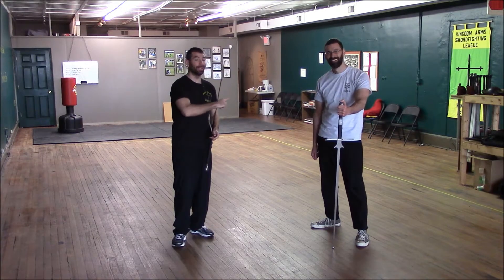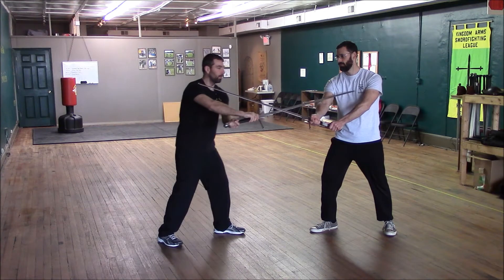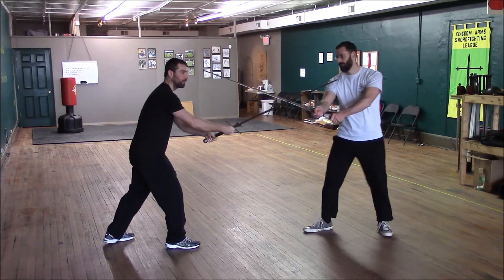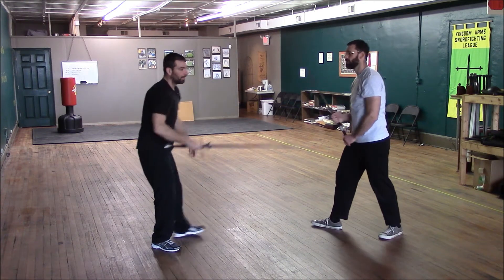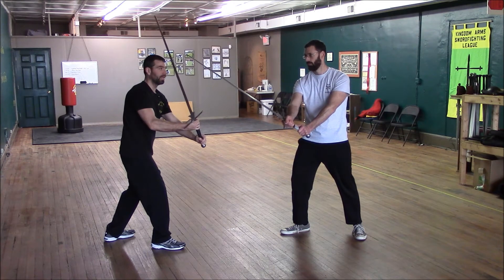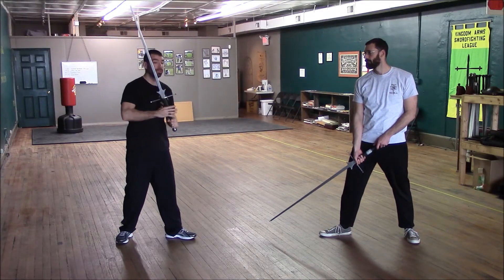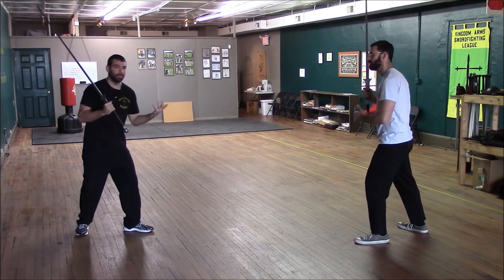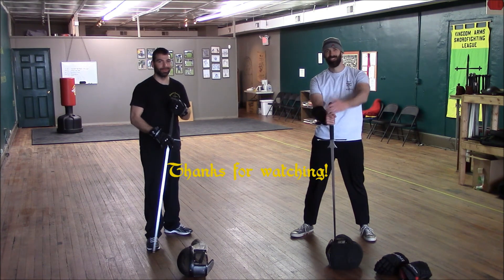Durchwechsel and Zucken: Longsword Lesson 17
Here is a pair of very similar techniques used to move to the other side of your opponent's sword, the Durchwechsel and the Zucken.  Both of these are used against someone who has cut against your sword, becoming strong in the bind but not immediately threatening you.  They are strong so we become weak, in this case by leaving the bind for a more favorable position on the other side.

As always these are our opinions.  We tweak our interpretations nearly every time we practice a technique, so are always open to ideas.  There is always room for improvement.